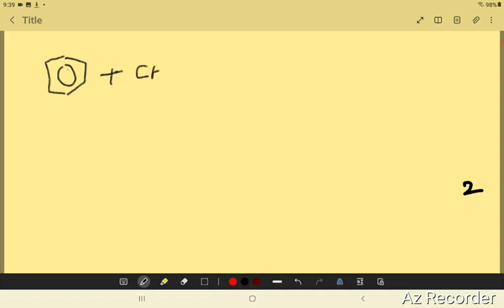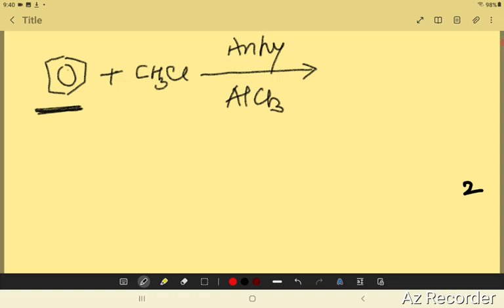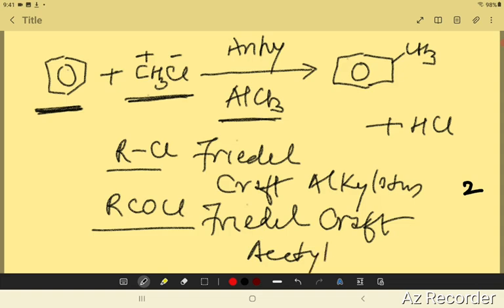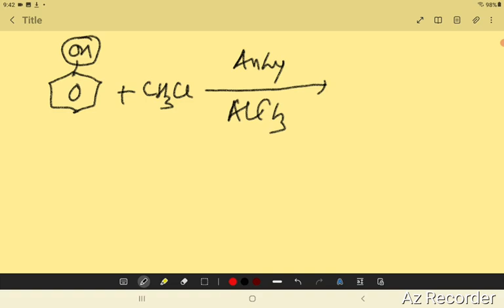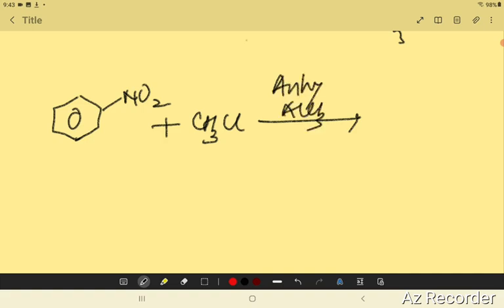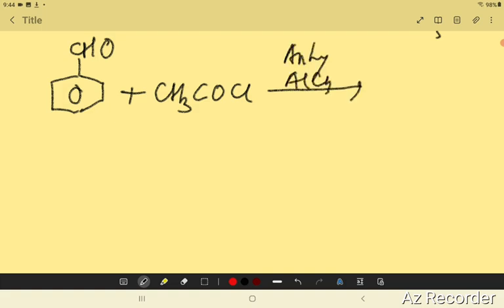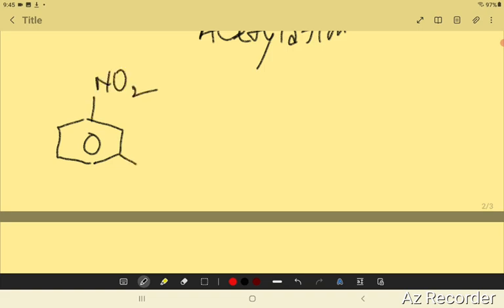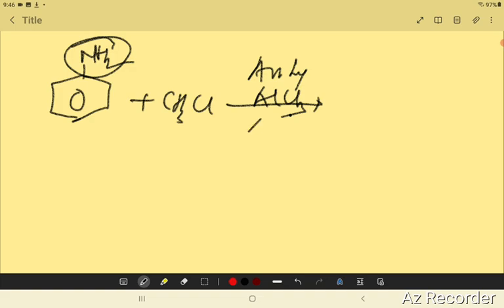Friedel Craft Reaction lNamed Chemical Reaction 05 | Organic Chemistry | Asim Mansoor